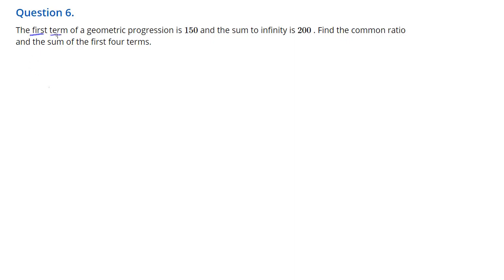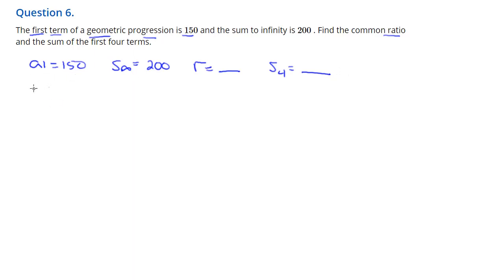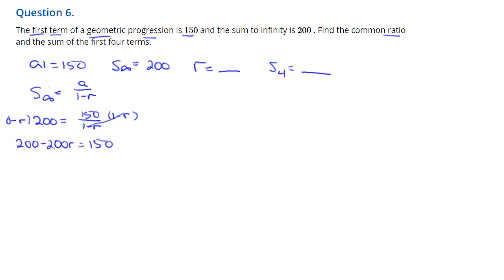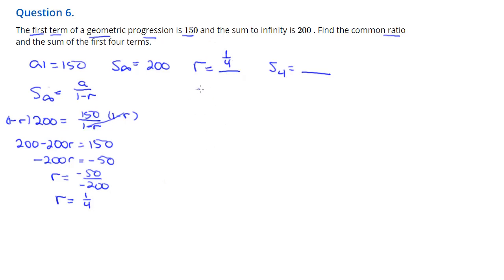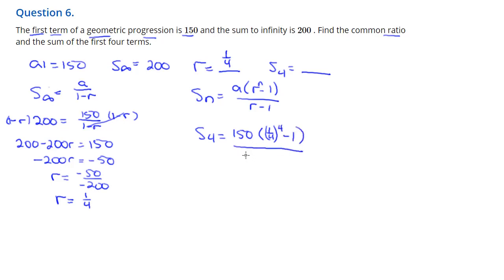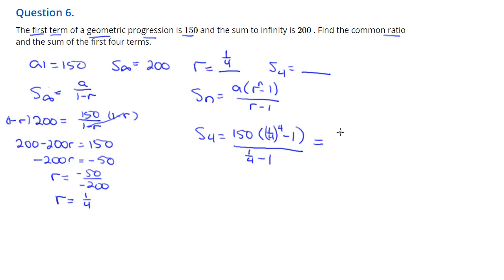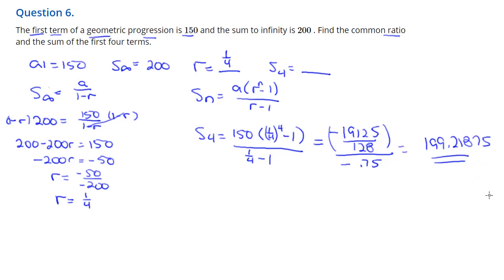PM2 pg 178 #6